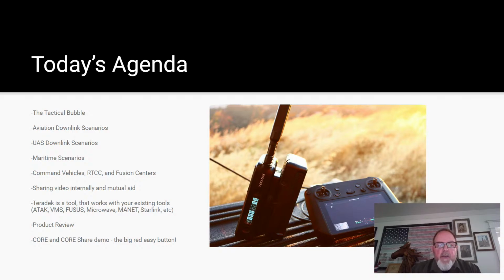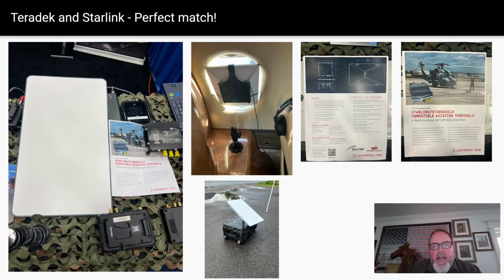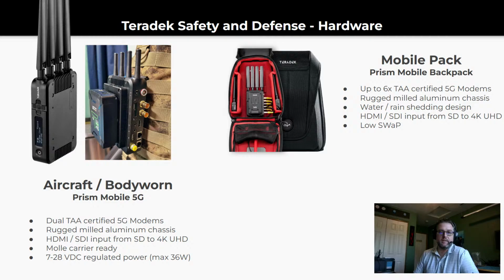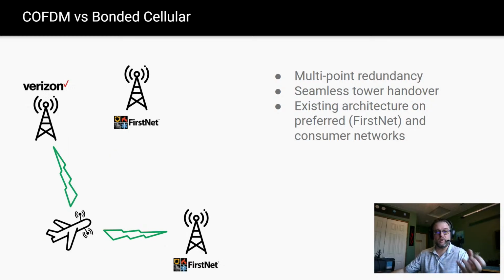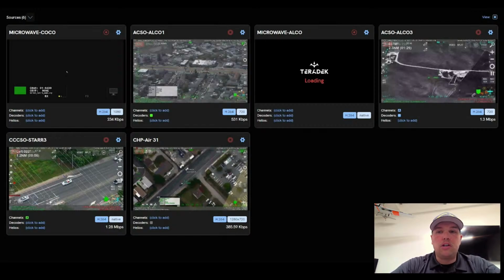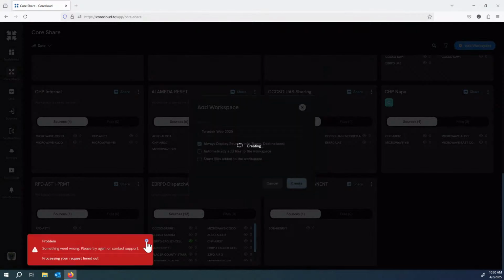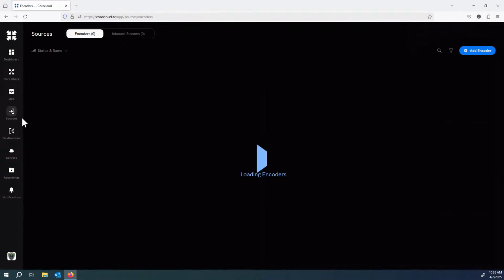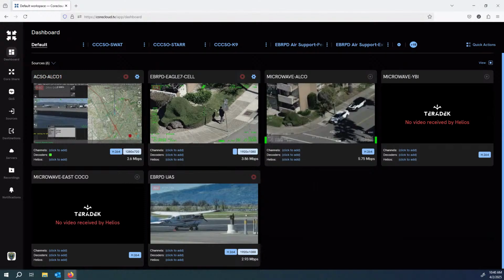Live Webinar: Real-Time Situational Awareness and Interagency Collaboration for Public Safety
Starts 0:33

Public safety video experts demonstrate how to achieve mission-critical video links with products and workflows that are scalable, secure, lightweight, and reliable – all at a budget-friendly price point. Whether you're a drone operator, helicopter pilot, police chief, fire marshall, or simply looking to streamline your agency’s live video equipment and overhead, all while cutting costs, this webinar offers valuable takeaways for your organization.

Speakers:
John Cornell - EBRPD, Manager of East Bay Public Safety Microwave Network and Interagency Video System
Greg Dunbar - Global Director of Sales, Public Safety and Defense
Derek Nickell - Technical Product Manager, Teradek

What You’ll Gain:
- Insight into how real agencies like Lafayette PD and East Bay Regional Parks send aerial video downlinks for easy interagency sharing.
- Performance comparisons between traditional video downlink systems and lighter, more cost-effective video systems.
- A real-time demo of the Teradek Core platform for ATAK, video management and routing

We look forward to showing you how to empower your organization with indispensable tools for success, enabling enhanced situational awareness, swift decision-making, and effective coordination during incidents.

About Teradek
Teradek designs and manufactures high-performance, award-winning video solutions for live situational awareness and broadcast production. From wireless video transmission and live streaming, to SaaS solutions for interagency collaboration, Teradek technology is used around the world to securely capture and distribute ultra-low latency video for mission-critical applications. gov.teradek.com